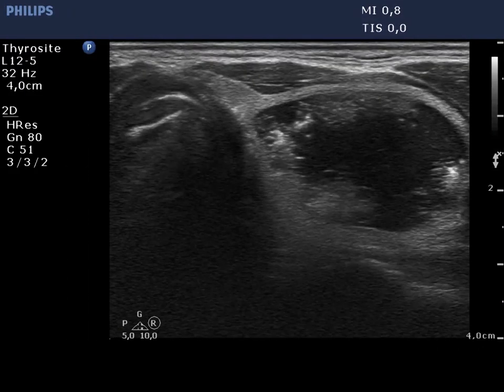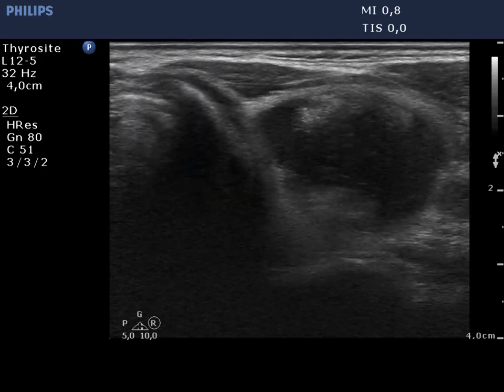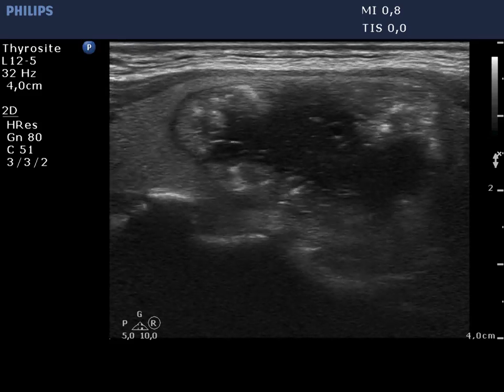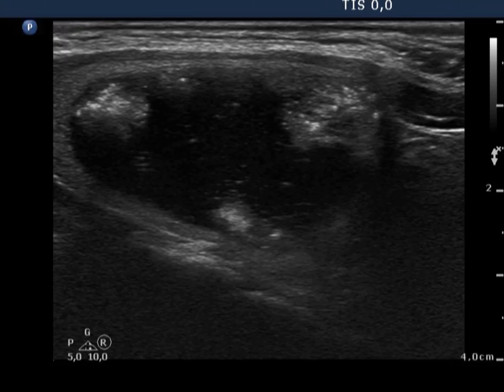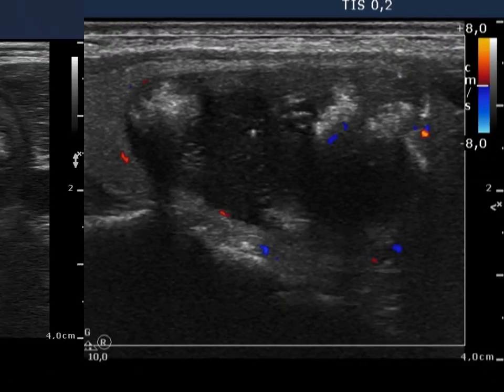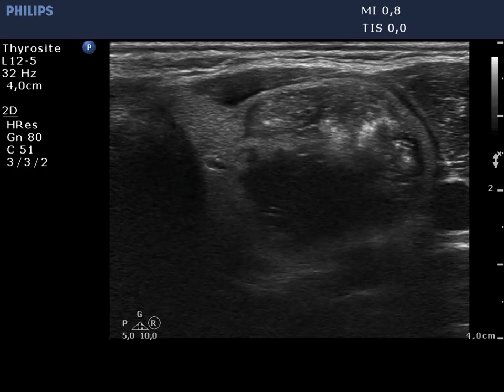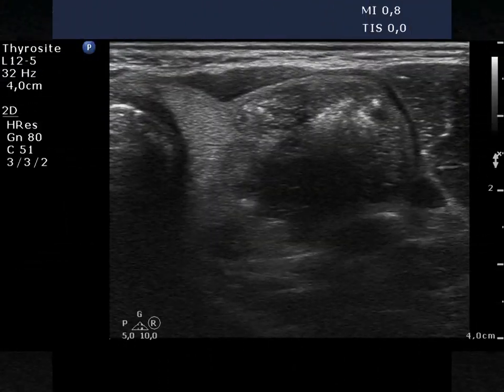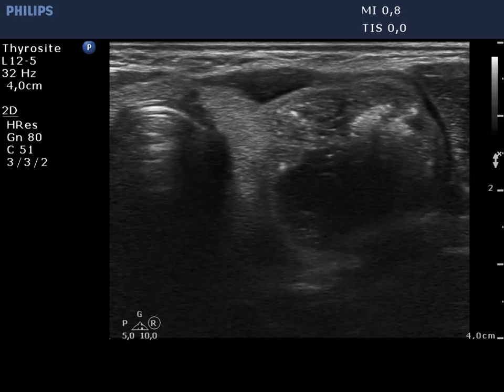Oxyphilic adenomas - case 20